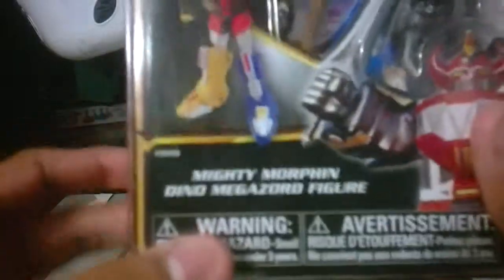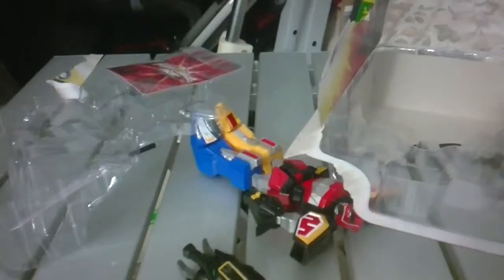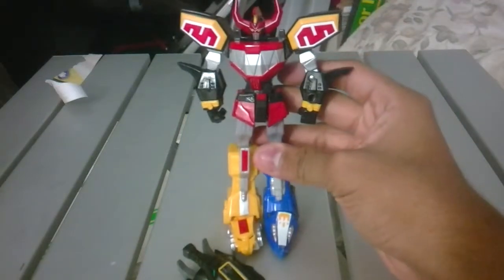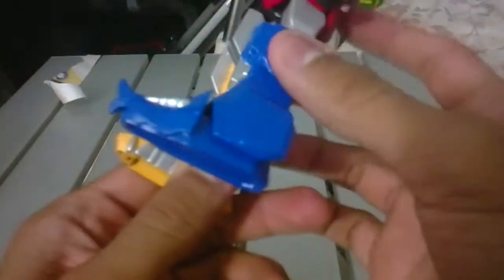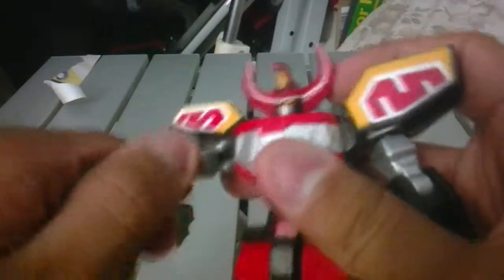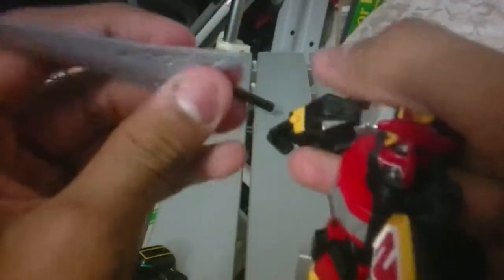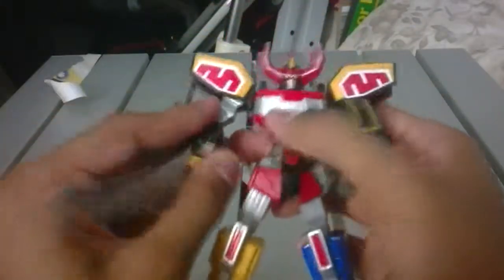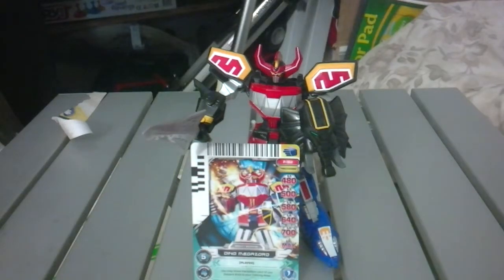Mighty Morphin Dino Megazord Figure Review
Here's my review on the Mighty Morphin Dino Megazord firgure.
LIKE/SUB/COMMENT if you enjoyed. Thanks

power rangers review zords youtube booster pack "Mighty Morphin Dino Megazord Figure Review" random joeyzdx JoeyZDX JoeyZDX2 Youtube New First Life Day Cool amazing Funny Nice Best Great Happy Insane Joke Hilarious Bad Laughs Silly Noob Prank Part Comedy Humor Jokes good